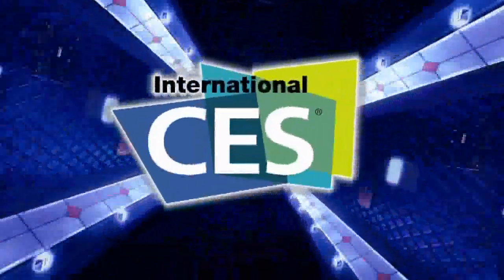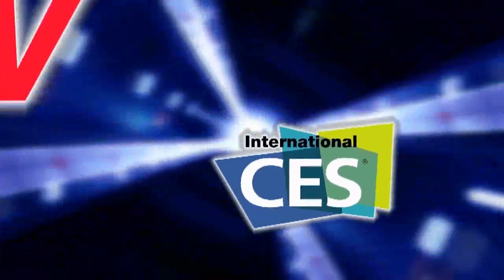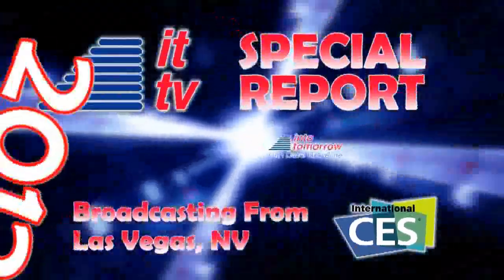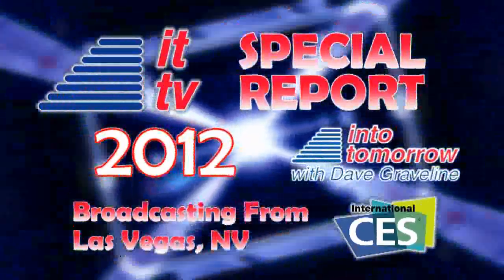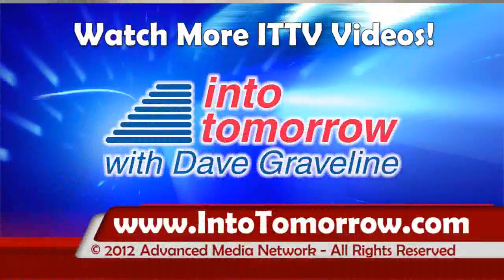2012 CES: ScanMyPhotos.com (Scan Photos, Negatives & Slides)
Into Tomorrow broadcasts from the 2012 International CES. Dave Graveline interviews Mitch Goldstone from ScanMyPhotos.com about their scanning services to preserve photos, negatives and slides.